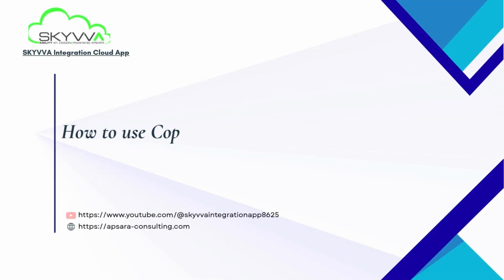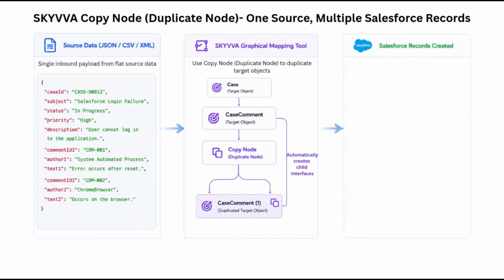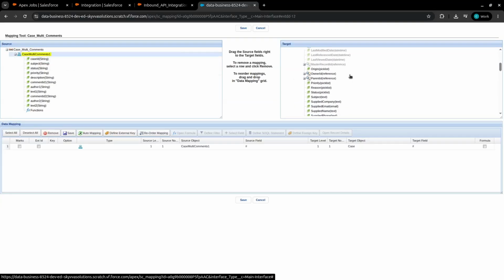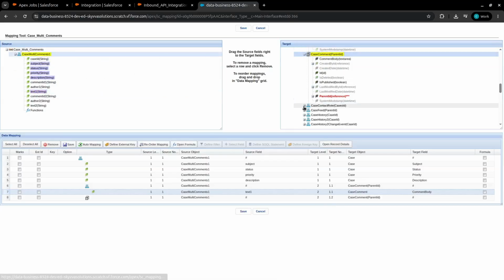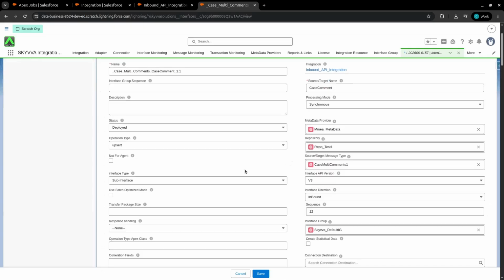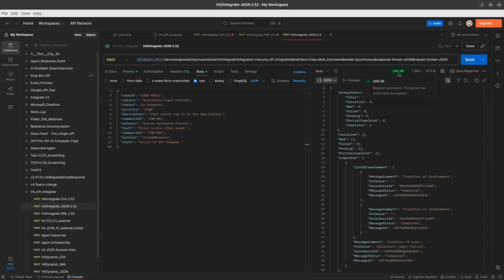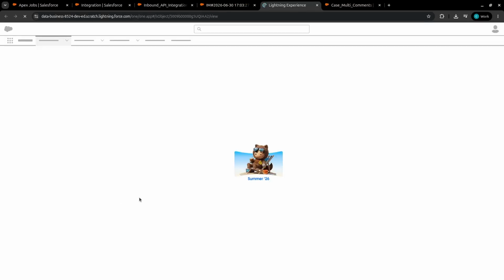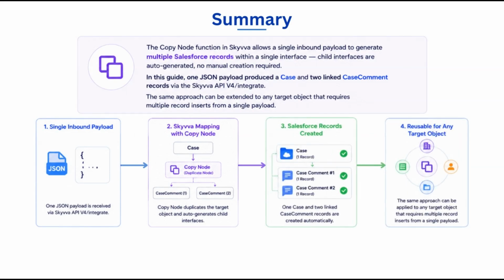How to use Copy Node in Skyvva Inbound Integration?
In some integration scenarios, a single source record may need to be transformed into multiple records in Salesforce. The Copy Node function (also referred to as Duplicate Node) in the Skyvva graphical Mapping Tool allows a single target object node to be duplicated, enabling one inbound payload — from flat source data such as CSV, JSON, or XML — to create multiple Salesforce records, each mapped independently. When applied, Skyvva duplicates the node and auto-generates a child interface for each copy — no manual interface creation or custom logic required.